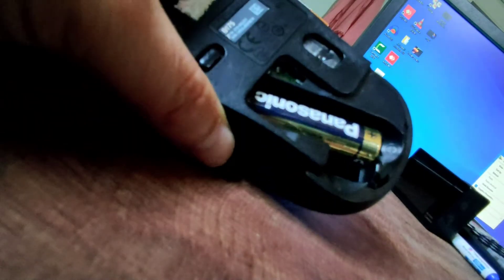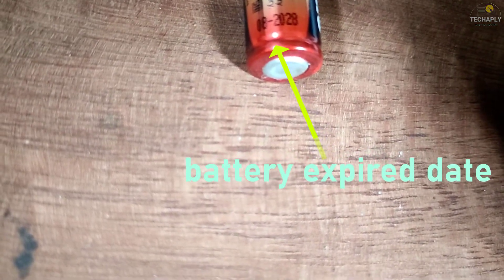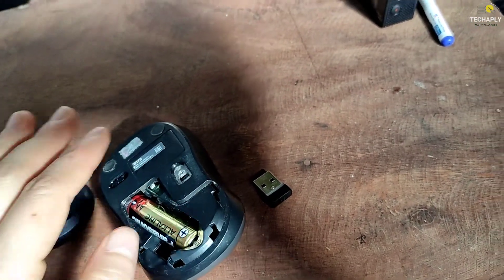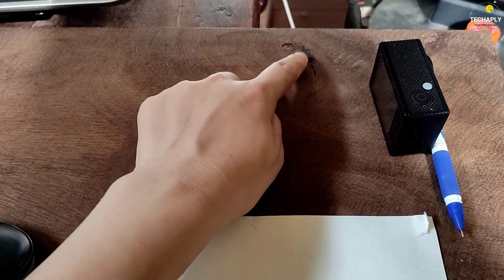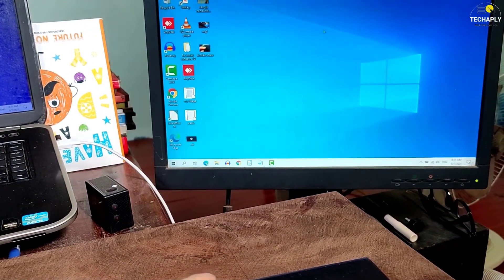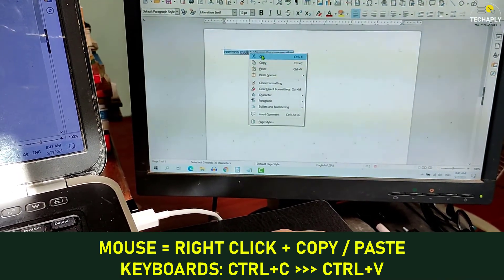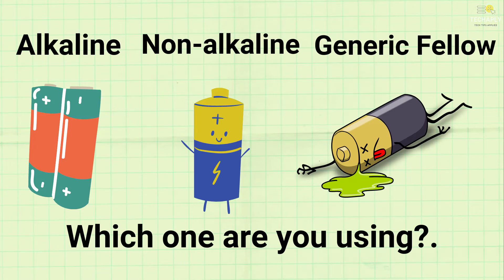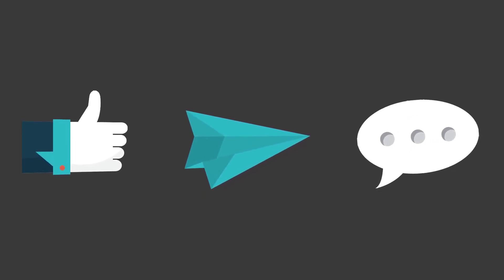5 Possible Ways to Save Battery in Wireless Mouse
This video shows you 5 possible ways to save wireless mouse battery. If your mouse battery draining so fast, perhaps, you should consider these ways to improve your battery's life performance. Here are they:

Way No 1. Turn off the Mouse when it’s not in use

Way No 2. Withdraw the Wireless Mouse USB Receiver

Way No 3. Use Your Mouse on A Good Surface – Get A Mouse Pad

Way No 4. Reduce Tasks on your Wireless Mouse

Way No 5. Get an Alkaline Battery

Well, these are 5 ways that I've been using so far to save my mouse battery and fix sometimes draining battery issues.